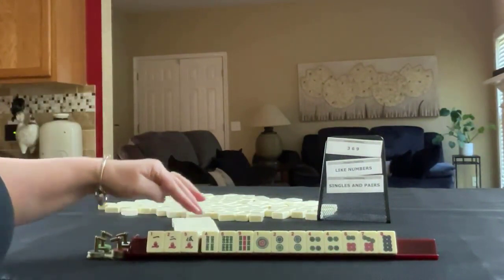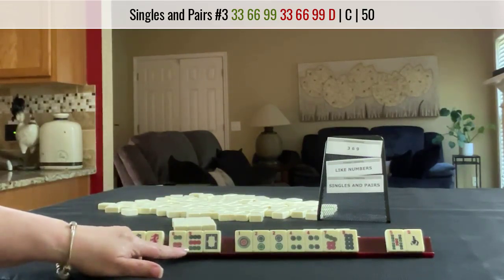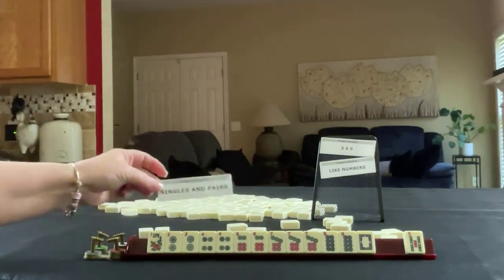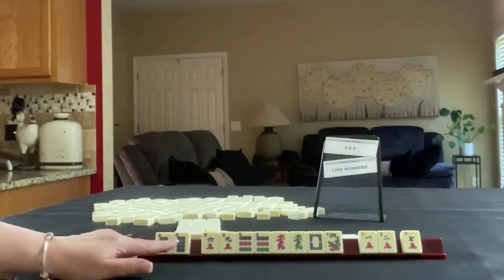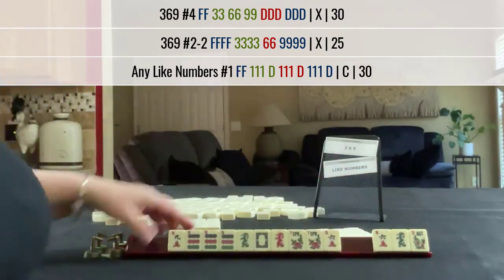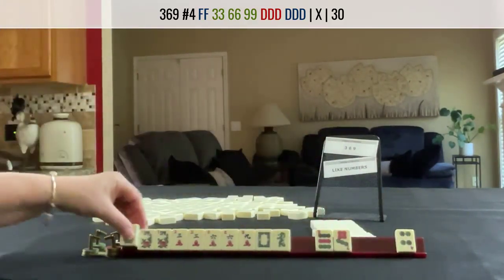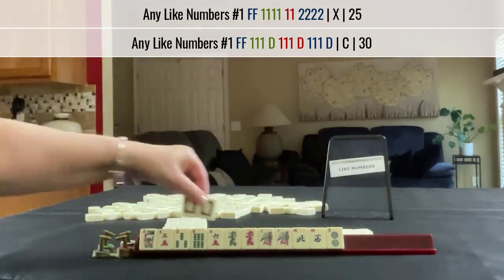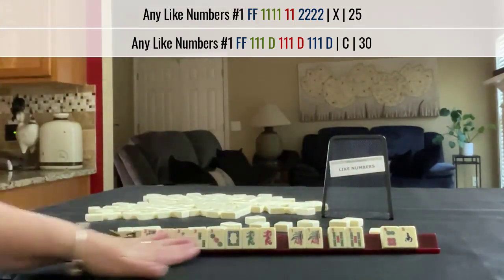NMJL Charleston Force 20230501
MUSIC
Inspiring Percussion Upbeat by MoodMode

Michele Frizzell
Instructor, Author, Speaker

6175 Hickory Flat Hwy Ste 110-335